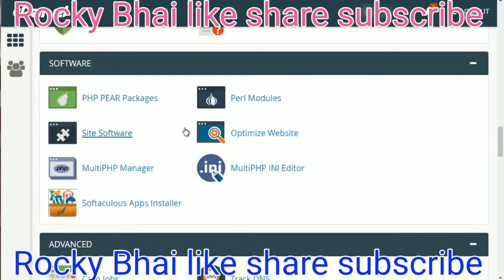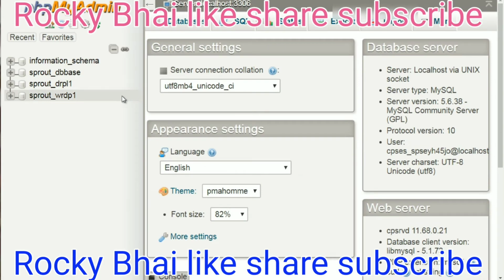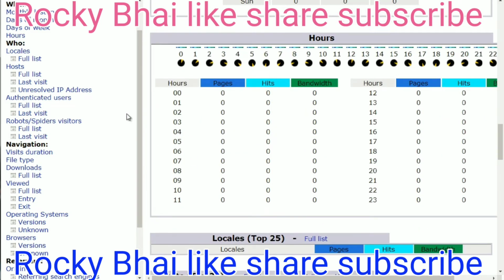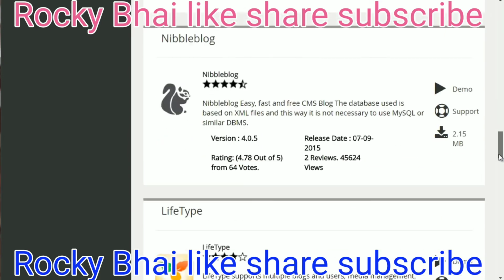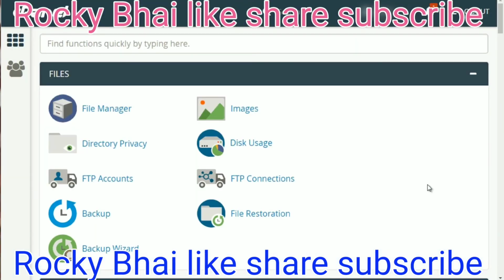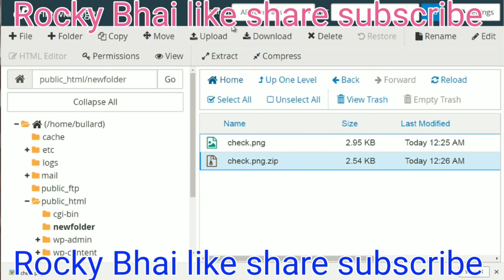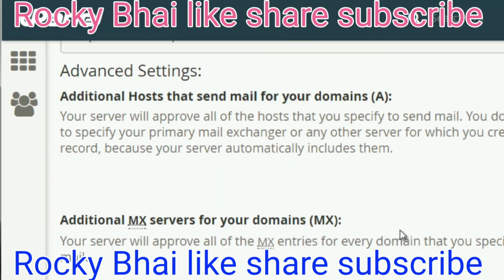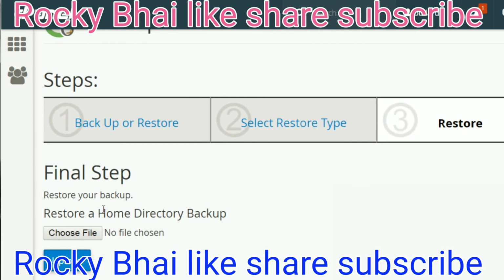PANEL POWER PACKAGE video course 100% free Rocky Bhai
PANEL POWER PACKAGE

Rocky Bhai Bobby Momin
Rocky Bhai

 Rocky bhai YouTube

Marketing video course
Digital course
Digital marketing course
Digital internet marketing course
Internet marketing course
YouTube earn course
Money EARN course
Toolbox course video free
Video course
Video course free
Free video course
Course
Internet
Marketing
Digital
Online surveys course
Online video course
Online video
Online survey
Full detail watch my video course